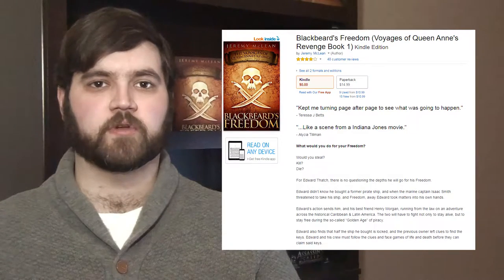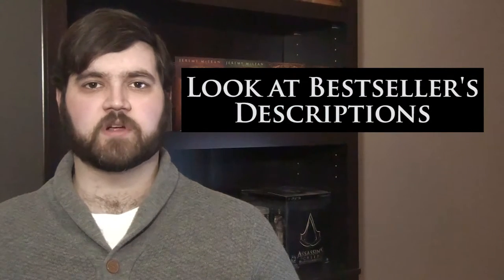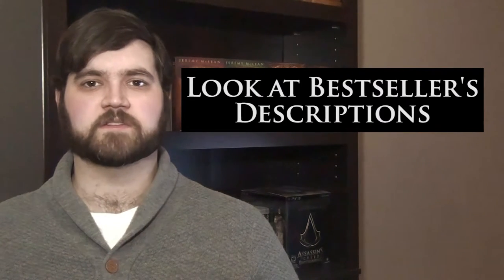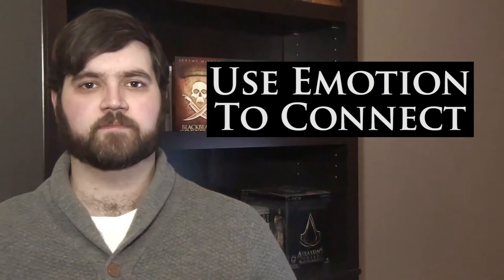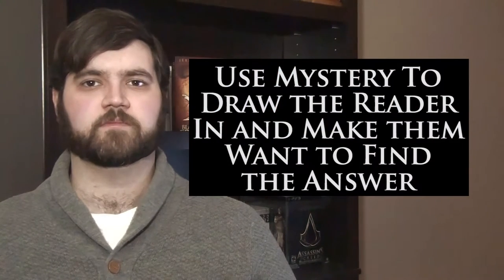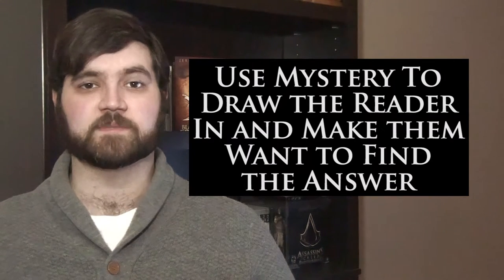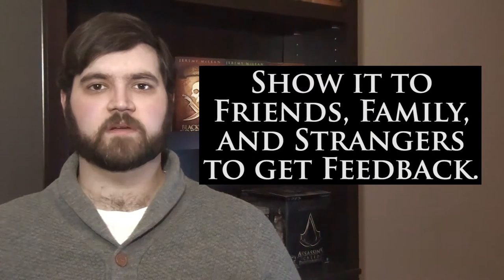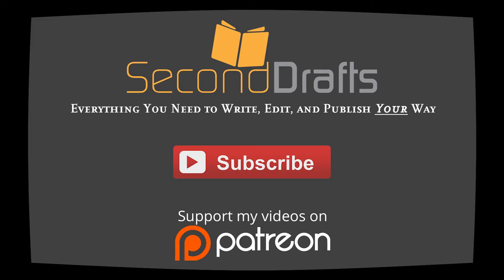Is Your Amazon Book Description Selling?: Simple Self-Publishing Part 18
In today's video, we cover making a description for your book on Amazon.

A description or synopsis is one of the most important aspects of the publishing process. Once people get to your book page, the description is one of the things that will determine if they want to purchase your book or not.

As such, you need to make sure that your description is enticing, engaging, but leaves the potential buyer intrigued to read more. It's a difficult balance to meet, but in today's episode we cover a few general tips you can follow to make your description better than ever.

Second Drafts is: